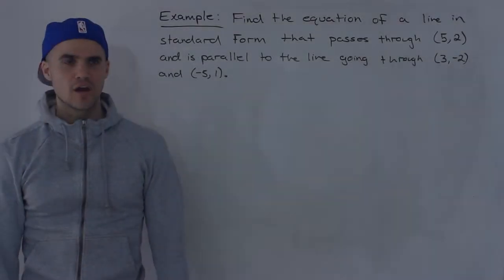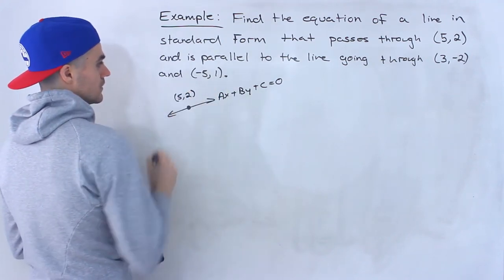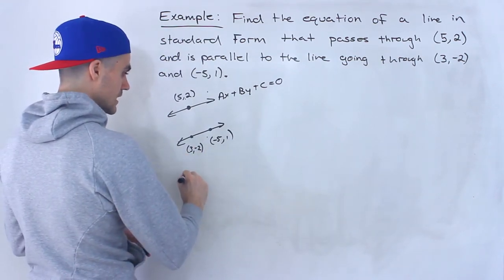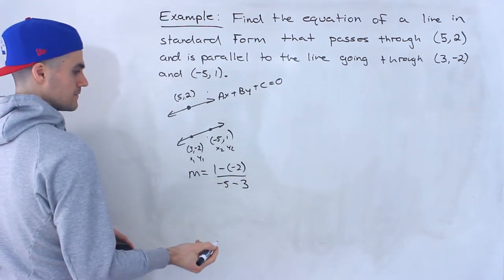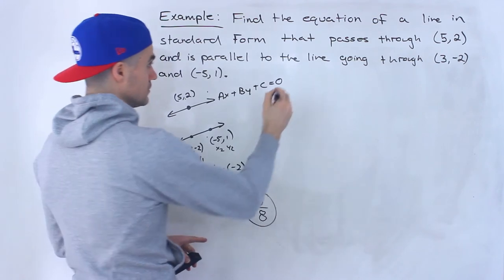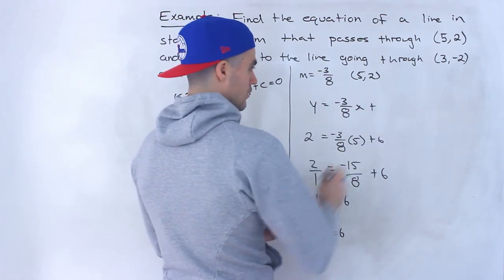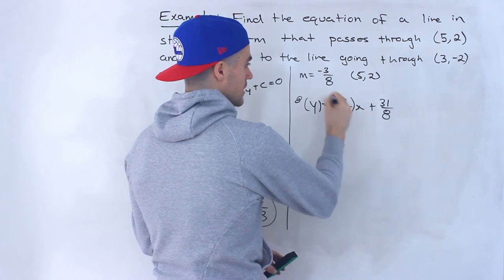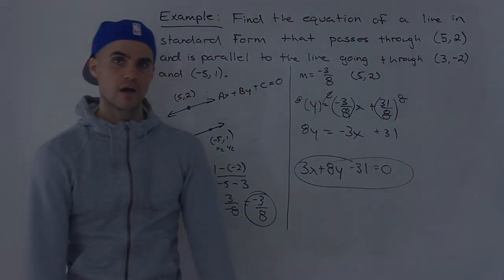QMS 110 - Line Parallel to Two Points - Ryerson University